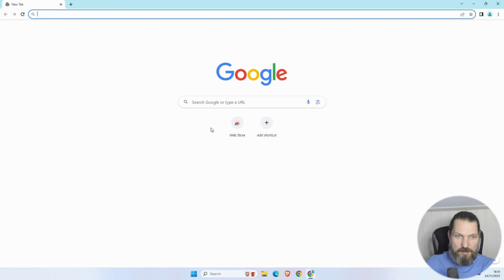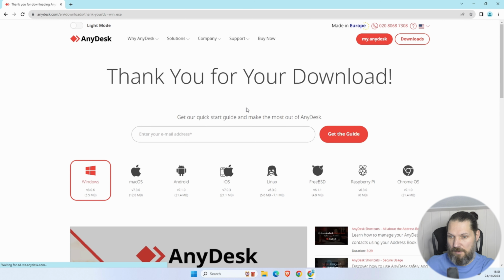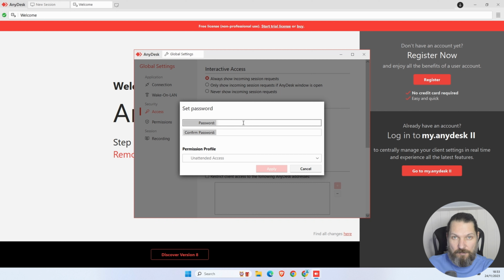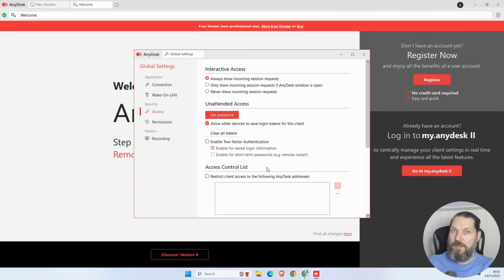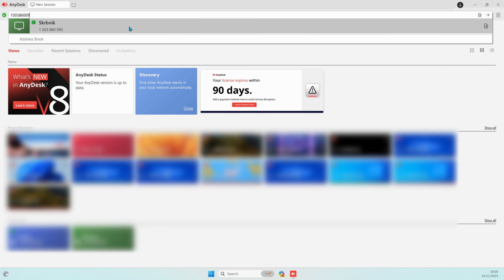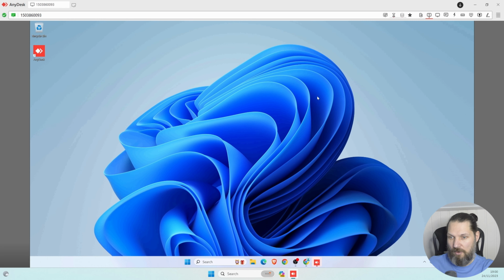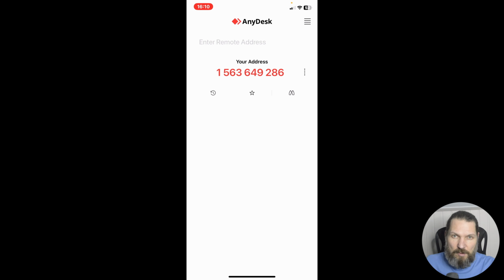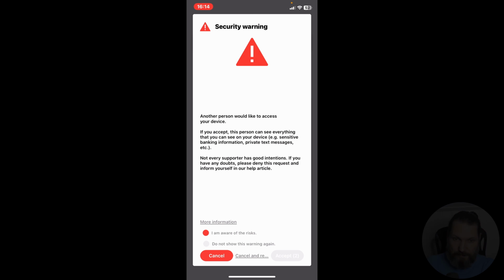How to download and Install Anydesk Version 8 On Windows 11 & Setup Unattended Access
How to Install Anydesk Version 8 On Windows 11 & Setup Unattended Access. And how to install Anydesk on iPhone. You can use unattended access to remotely access the PC without approving the connection. But unattended access can be also a security issue so make sure you set the MFA or restrict the access with the Access Control List.
Make sure you watch the whole video as I share some useful tips on the way.
If you guys have any more questions ask in the comments, I'll try to answer all of them.

Audio: PreSonus AudioBox Studio
Recording & Photos: Nikon D3200 Digital SLR Camera
SanDisk Ultra 512 GB microSDXC Memory Card
Mini Ball Head Tripod Ballhead Mount
Tripod Phone Mount Holder
USB C Hub
12" Selfie Ring Light

Cheers

00:00 Introduction
00:11 Download & Install
01:10 Unattended Access
02:45 Install Anydesk on iPhone